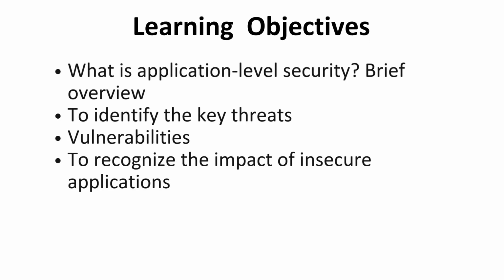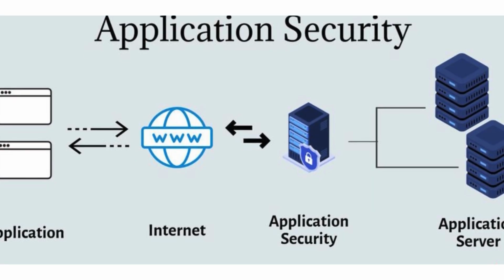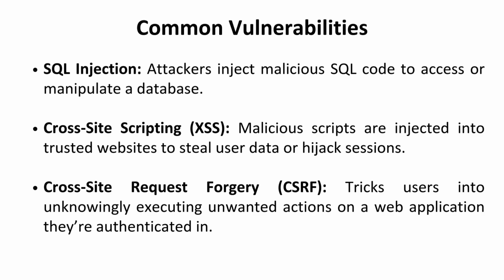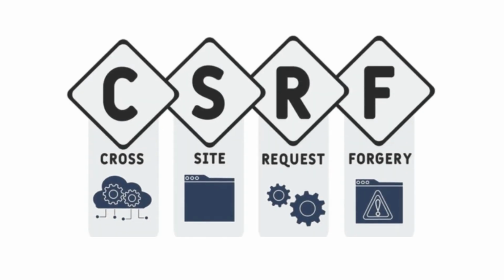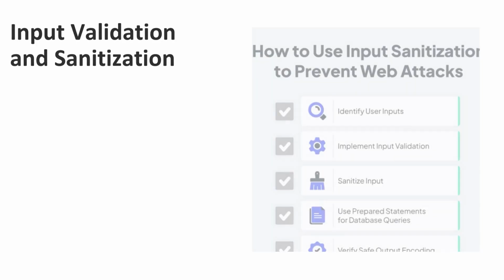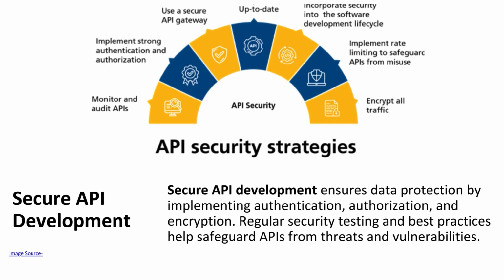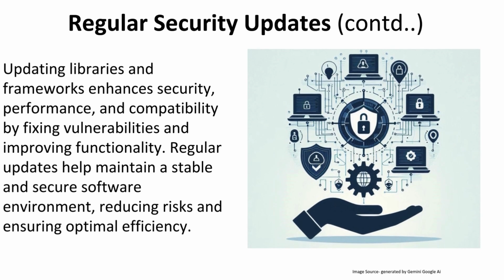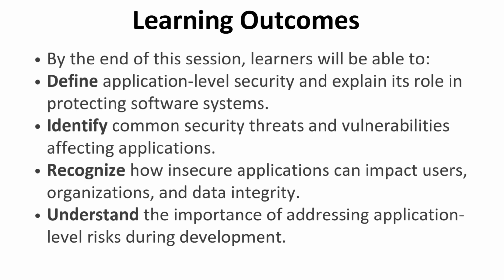LECTURE_35_A_Application Level Security An Overview_SWAYAM